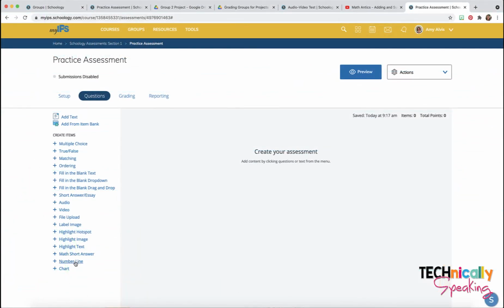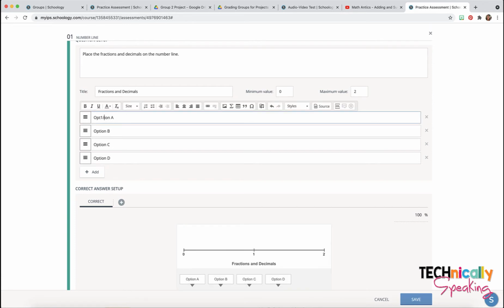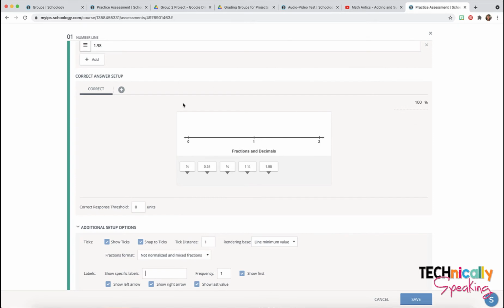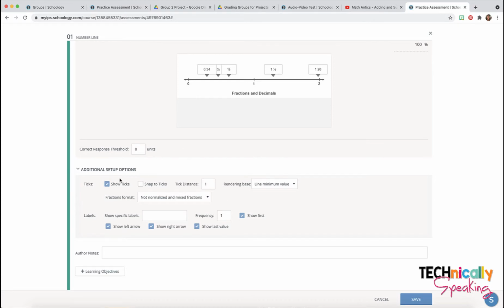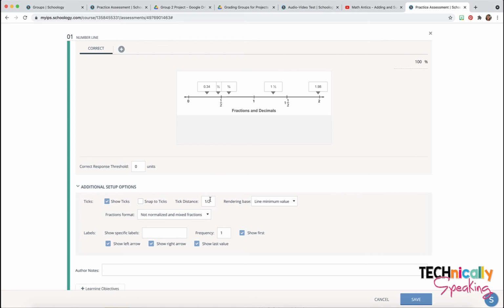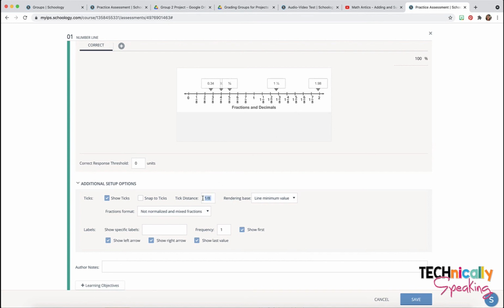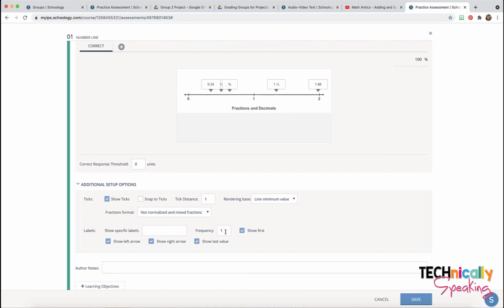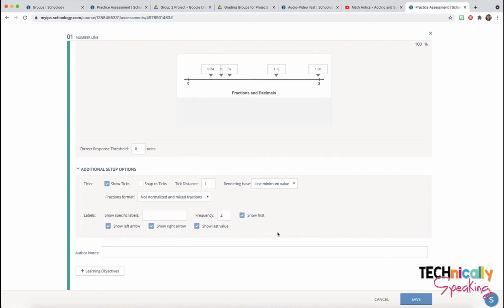Number Line Question Type - Schoology Assessments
Learn how to create the number line question type in Schoology Assessments.